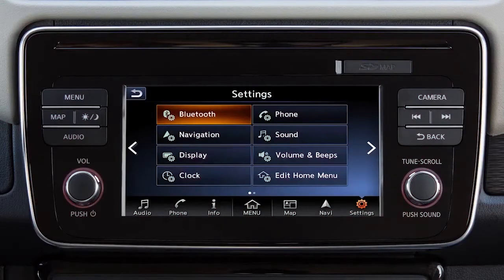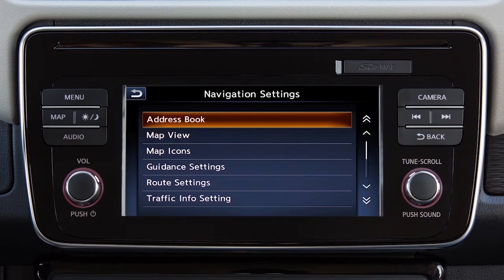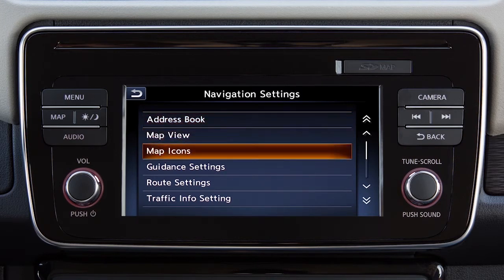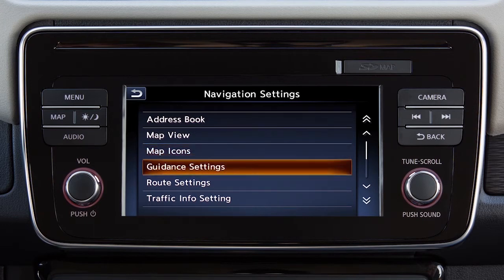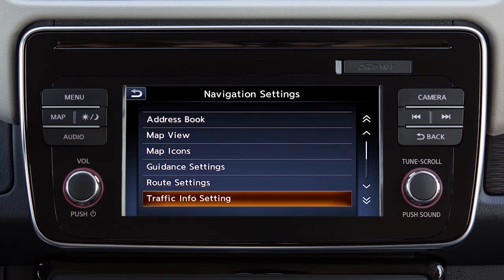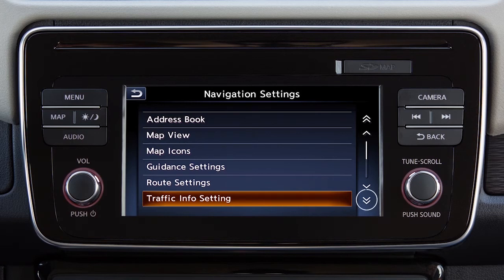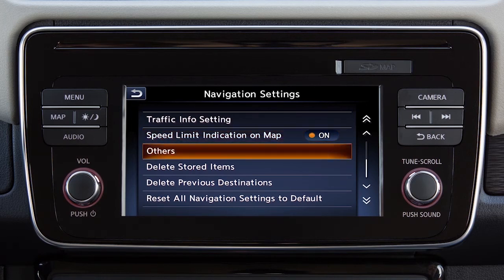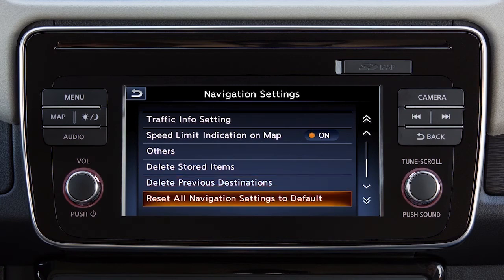2022 Nissan LEAF - Navigation Settings (if so equipped)